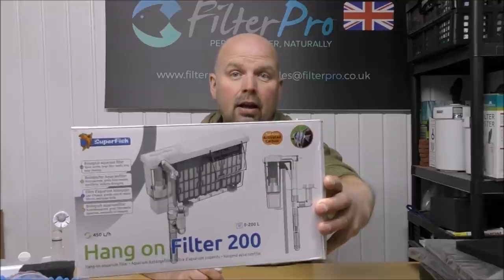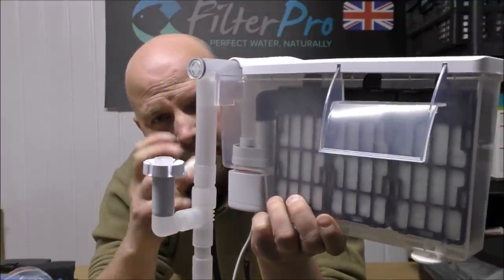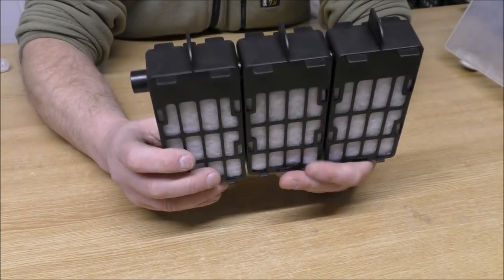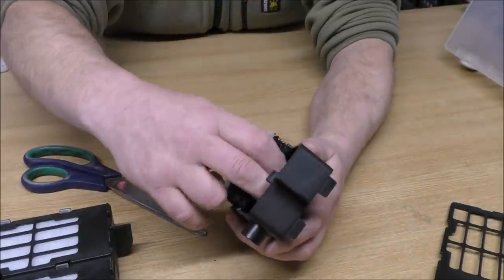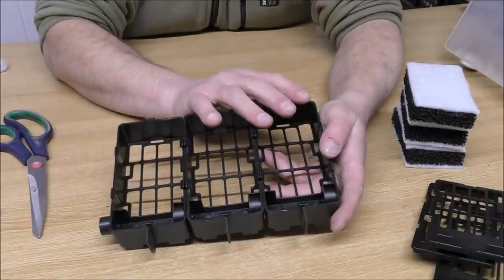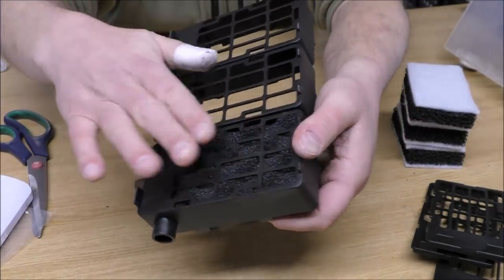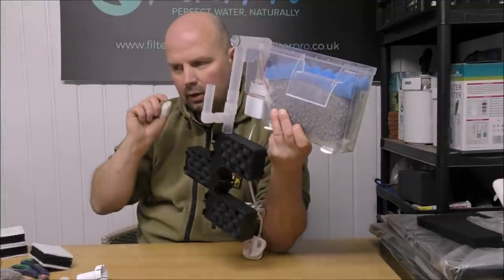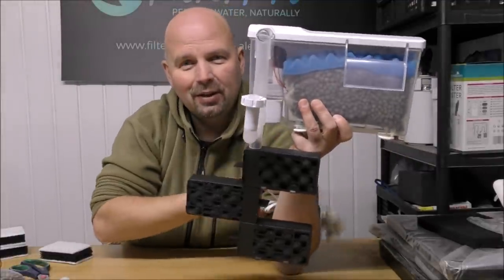Pimp My Filter #67 - Superfish Hang On 500 HOB Filter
Good filter for a quarantine tank or fish which don't like a high flow?
Superfish Hang On 500 (Amazon)
Superfish Hang On 500 (Ebay)

The Superfish Hang On 200 is a slimline hang on the back filter which uses a cartridge system which can be repurposed to free up space inside the filter for biological media.
In the video I got approx. 900g / 2 lb of Biogravel into the filter either in 3 x 300g mesh bags or 1 x 900g mesh bag - that makes the filter suitable for tanks of up to 100 litres / 26 US gallons for a normal stock or half that for a heavy stock (if the goal is to achieve a FULL cycle).
The plastic used for the filter is very similar to thick 'Tupperware' plastic and is not brittle like some HOB filters. Even the pipes and other fittings use the same plastic so there is little danger of breaking it.